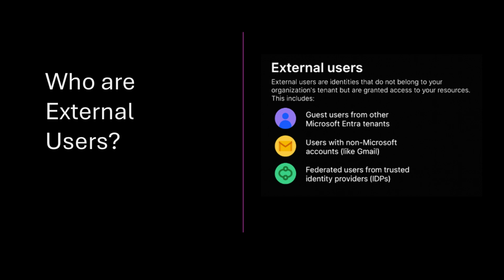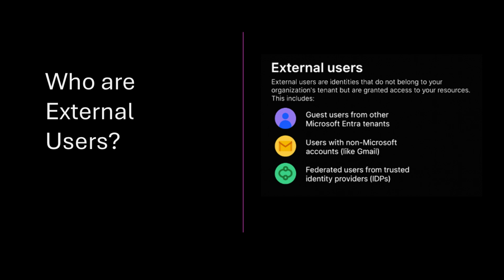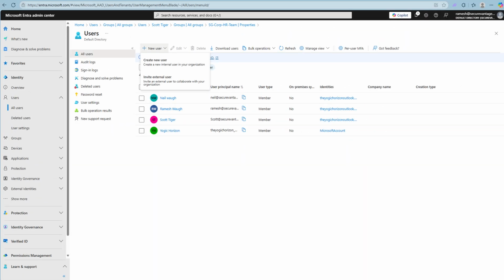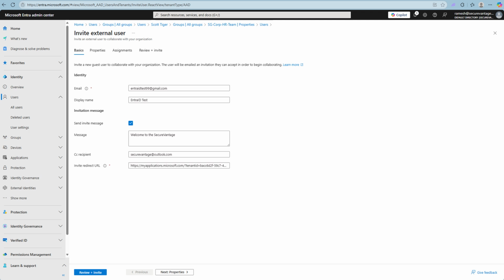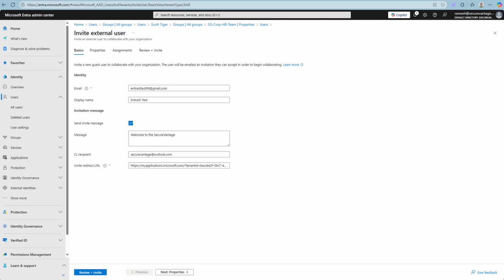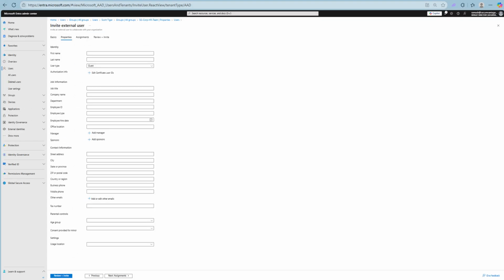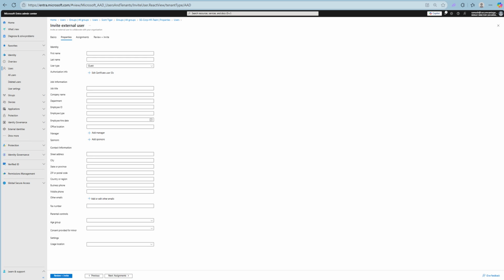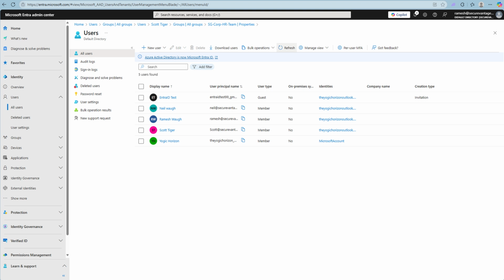17 - Demo: Create External User